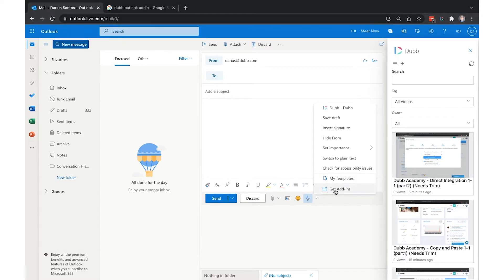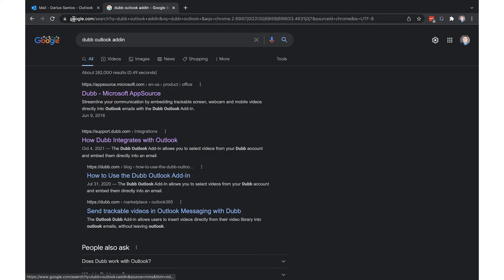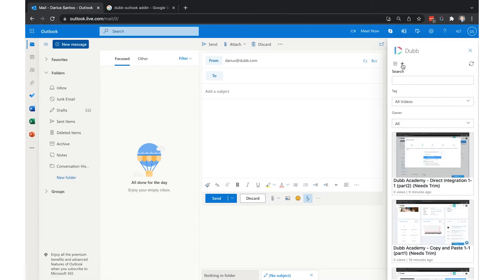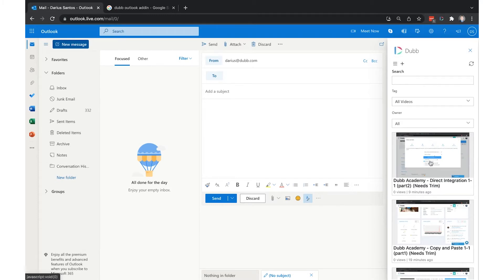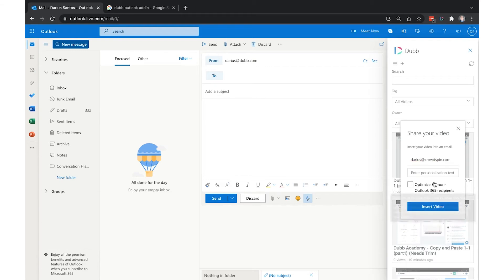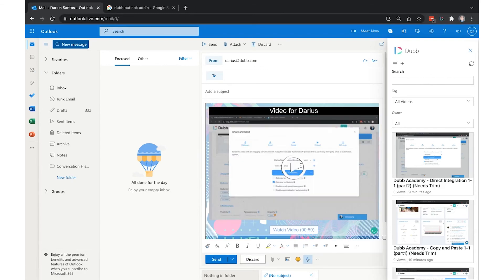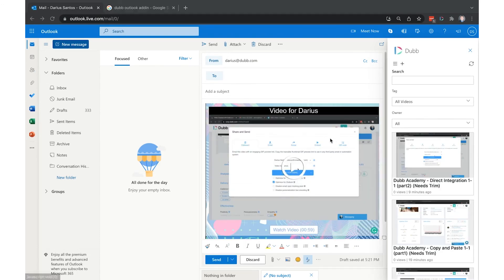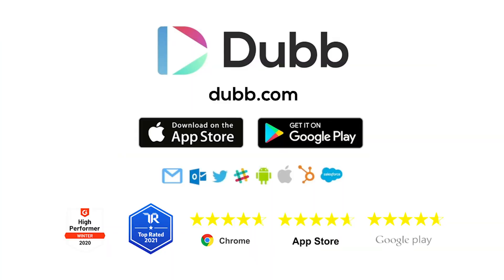How to Install and Use the Dubb Outlook Add-in - Dubb Tutorial (@DubbSupport )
This is the official Dubb Support channel.

About Dubb
Dubb.com is the ultimate video sales platform that helps you grow your business with personalized video messages, automation, and analytics. Create stunning videos, engage your audience, and close more deals effortlessly. Watch how simple it is to boost your sales and productivity—click the link now for your FREE 7-day trial!